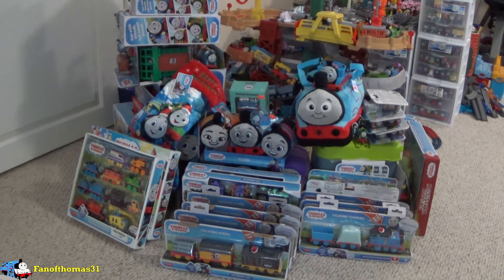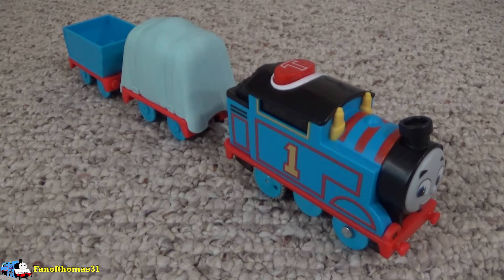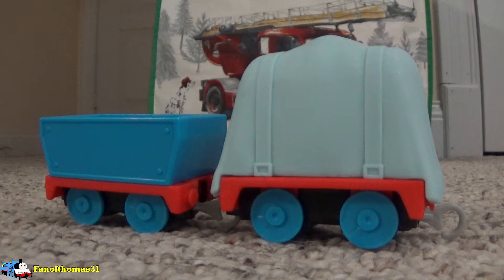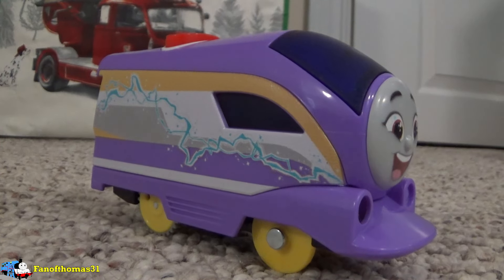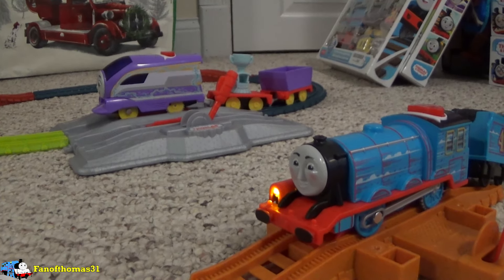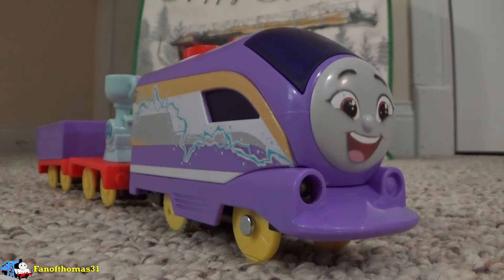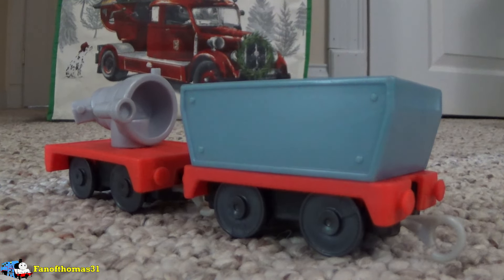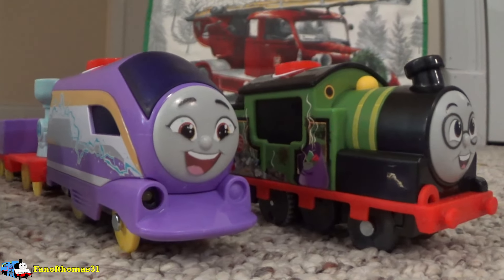Saved by the Cargo | Reviewing Assorted AEG Items 3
Welcome back to my All Engines Go review series. In this episode, I'll be reviewing a set of Motorized Talking Engine packs whose wagons speak more than the engines themselves.

Items:
0:00 Talking Thomas
6:13 Talking Kana
10:18 Talking Whiff

Episode screenshots sourced from the TTTE Wikia
Thomas and Friends is owned by Mattel Creations.